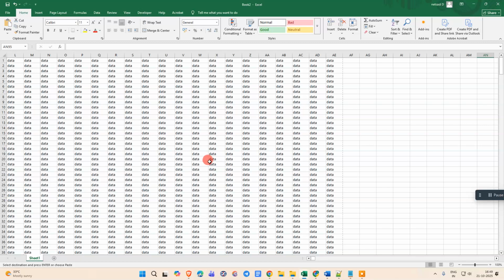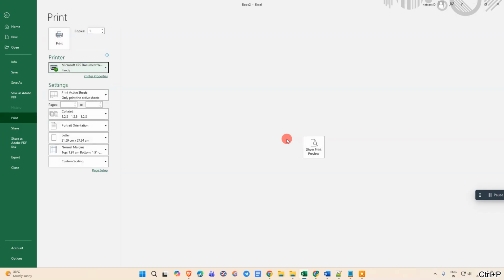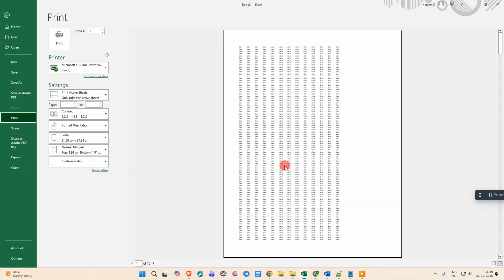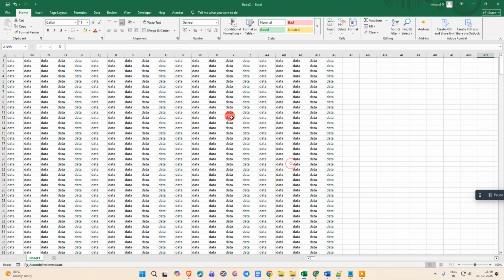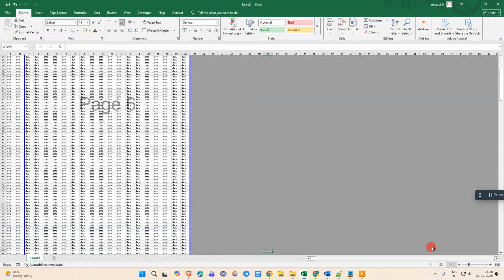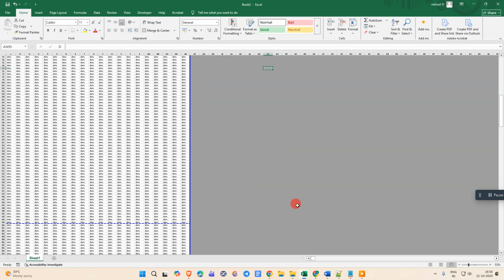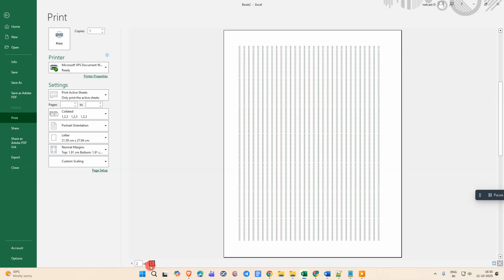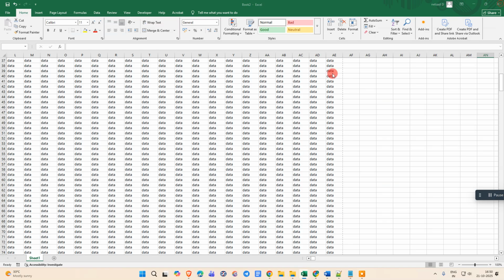Print All Data In Single Page Or Minimum Page In Excel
In this video I will show you how to print all your Excel data on a single page or minimum pages. Many times our sheet takes too many pages when we try to print, but with one simple trick you can fit everything nicely on fewer pages. This helps a lot when you want clean printouts for office work or reports.

Queries Covered:
How to print all data on one page in Excel
How to reduce number of pages while printing
How to use Page Break Preview in Excel
How to fit sheet to one page in Excel